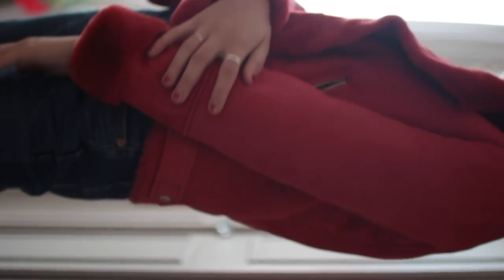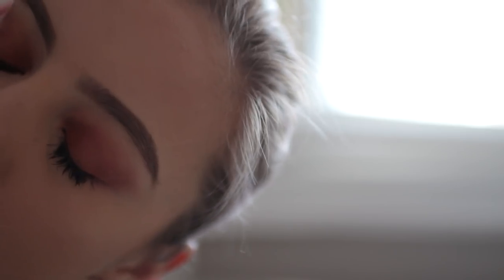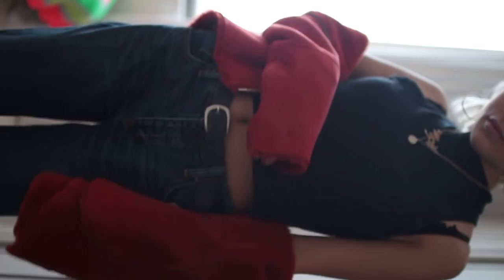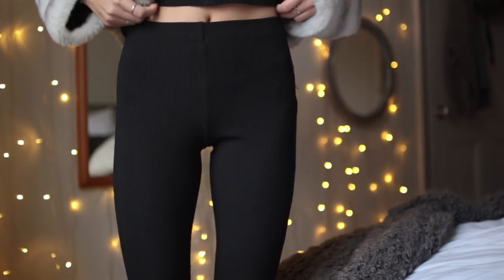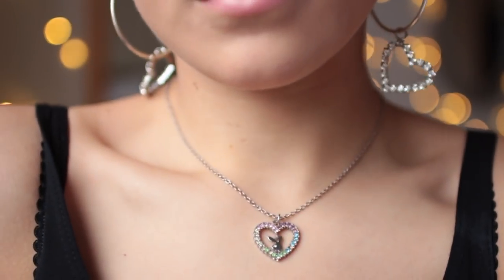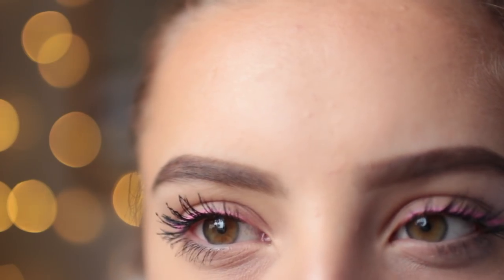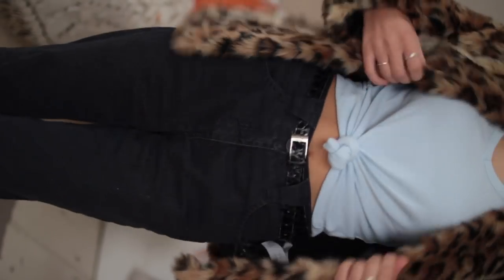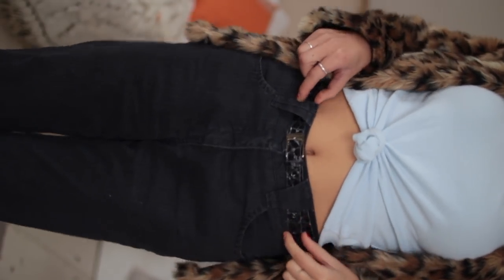HOW I STYLE ( EP 1 ) FAUX FUR COATS- LOOKBOOK+ CHIT CHAT | Oliviagrace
OUTFIT ONE:
RED COAT
SIMILAR JEANS
SIMILAR TOP
SIMILAR COIN NECKLACE

OUTFIT TWO:
LEGGINGS TOP/ BODYSUIT
SIMILAR FUR COAT
TOP/ BODYSUIT

OUTFIT THREE:
SIMILAR FUR COAT: STILL IN STOCK IN PRIMARK STORES!
SIMILAR TOP
SIMILAR JEANS

SOCIAL MEDIAS !!

I'm currently hosting the Disney Channel Vlog with Evie! ( Lovevie ) You can watch it over on the Disney Channel UK YouTube channel